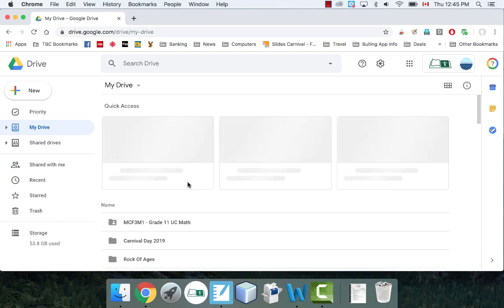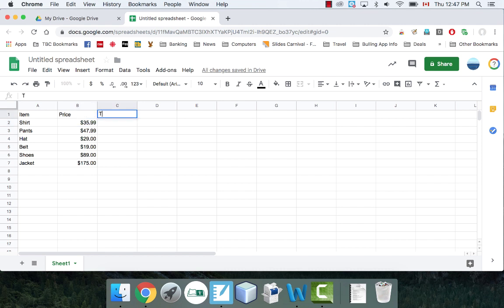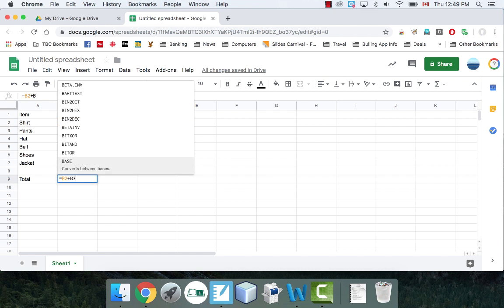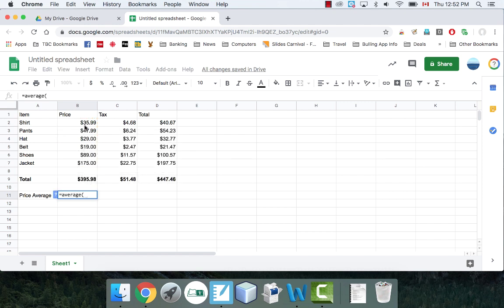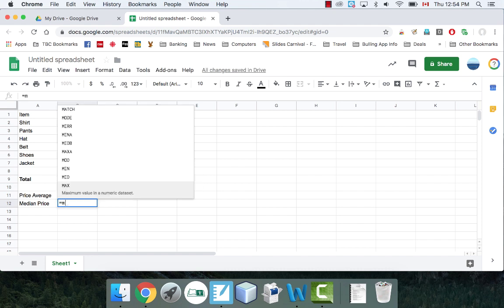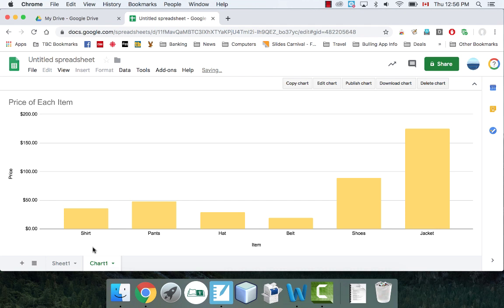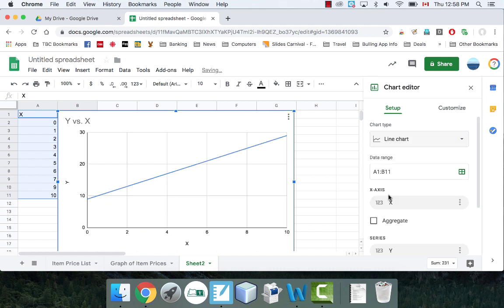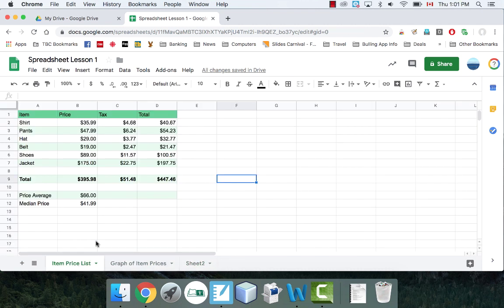Introduction to Spreadsheets using Google Sheets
This video is an introduction to spreadsheets using Google Sheets. In the video there is a demonstration of simple mathematical equations as well as how to make a graph / chart.